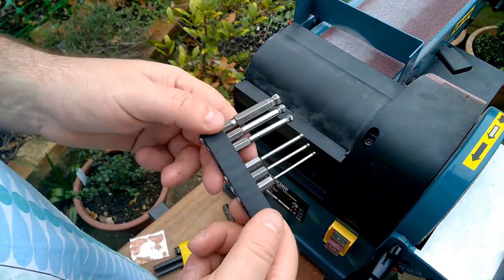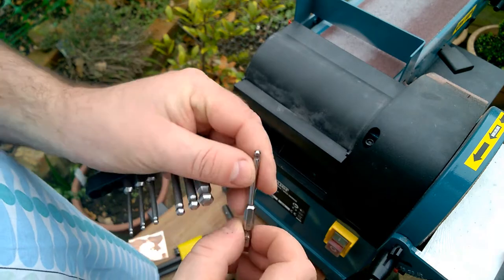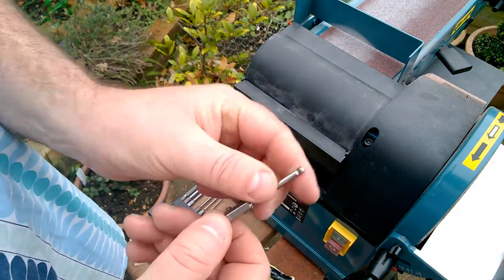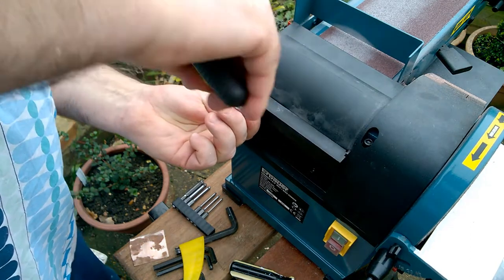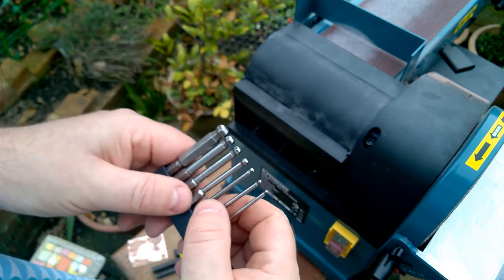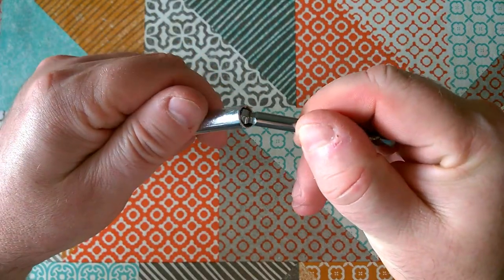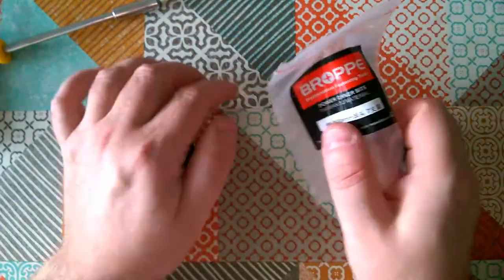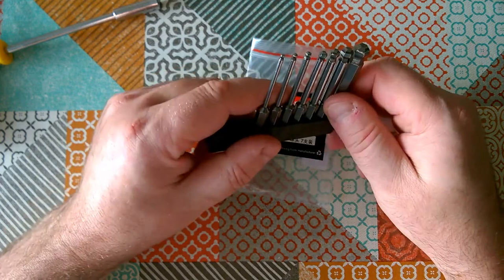Review Of Broppe Ball-End Allen Drivers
This is a quick review of a set of ball-end hex drivers that are capable of driving an allen screw at a slight offset angle - useful for getting into tight corners

Below are links to these products on BangGood.com:
Here's the metric set:

Metric with longer shaft:

Here's the imperial:

Imperial with longer shaft: